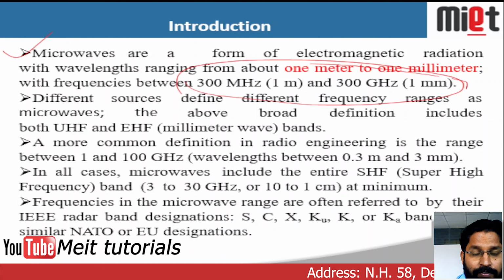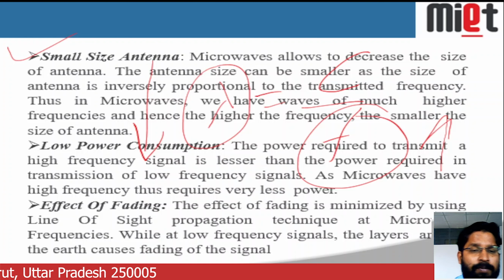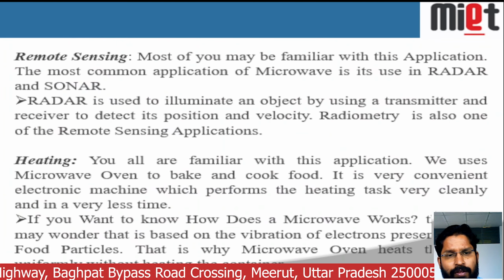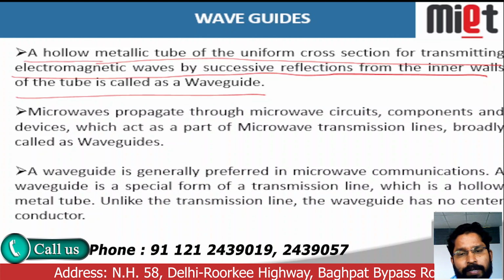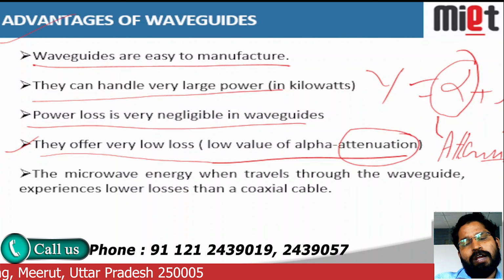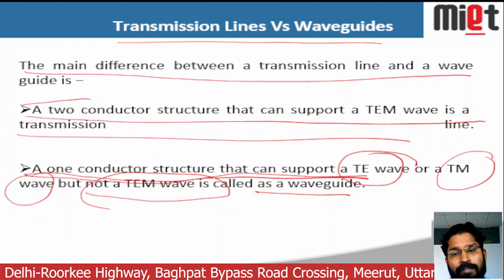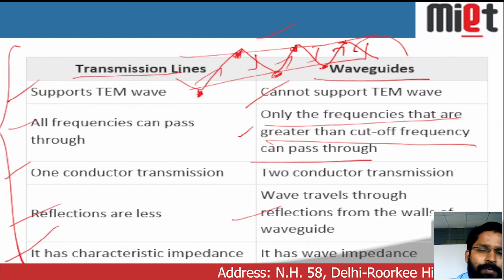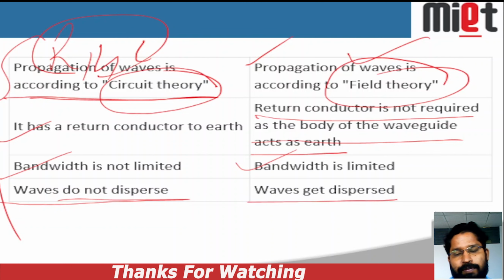Difference Between Waveguide and Transmission line in Hindi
Subject          :-      Microwaves Engineering
Year                :-      3 Year , 6 Semester , 2022
Department  :-      Electronics & Communication Engineering

Filename
# Communication
# Remote Sensing
# Heating
# Medical Science
# WAVE GUIDES
# ADVANTAGES OF WAVEGUIDES
# Types of waveguides
# Types of waveguides
# ransmission Lines Vs Waveguides
# Rectangular Waveguides

MIET MEERUT:
Address: N.H. 58, Delhi-Roorkee Highway, Baghpat Bypass Road Crossing, Meerut, Uttar Pradesh 250005